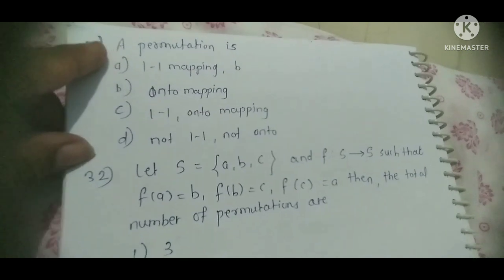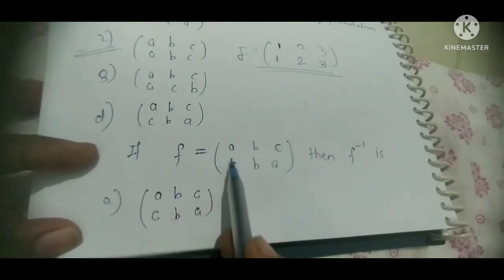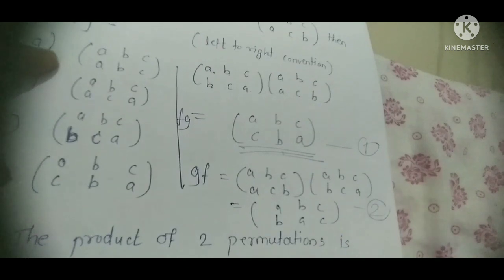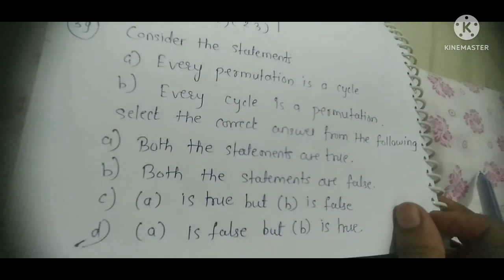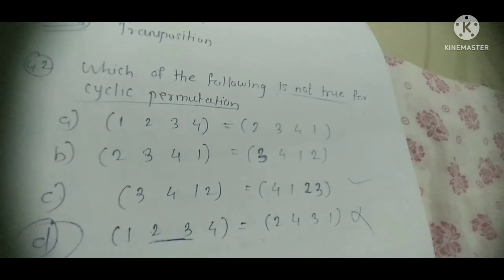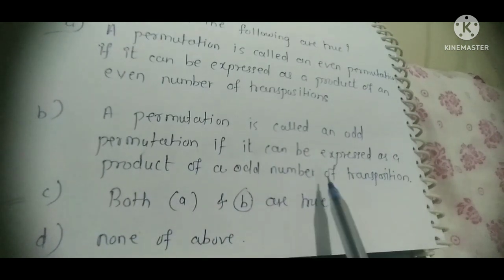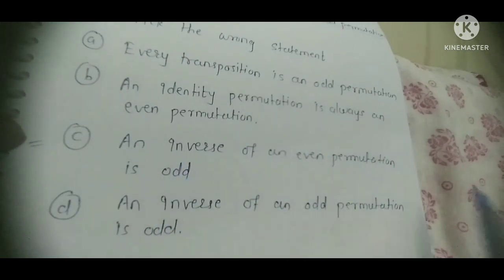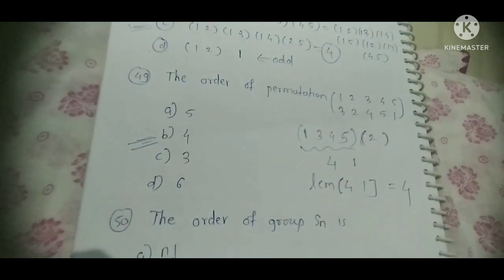MCQS part 3, Group theory, BSc II